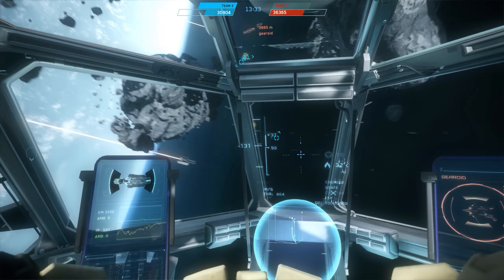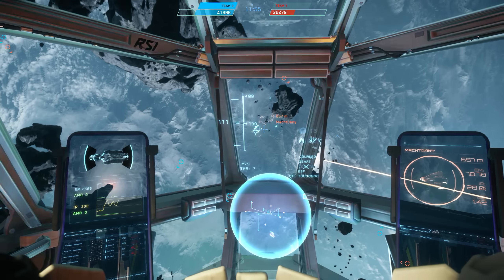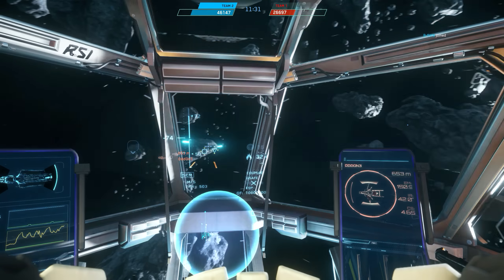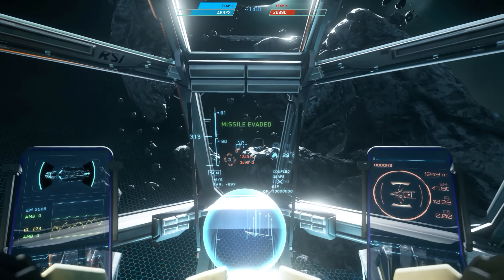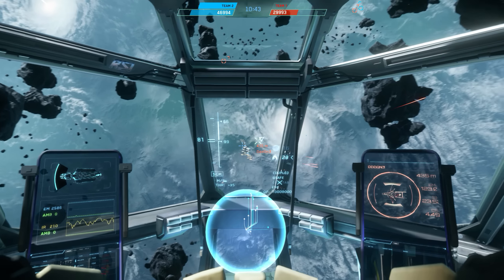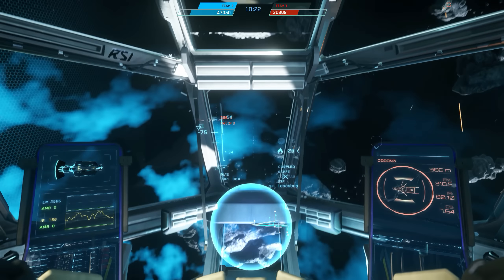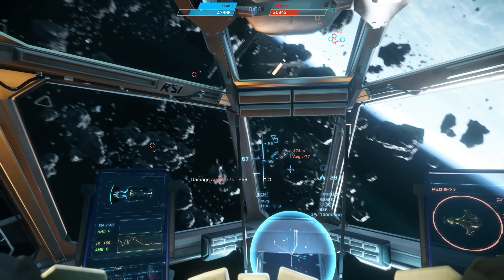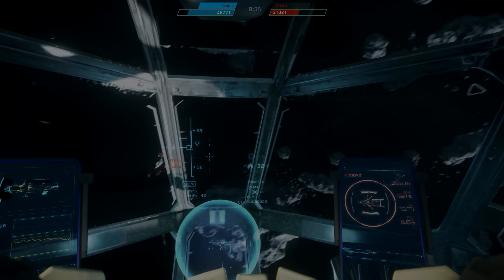Star Citizen: 2.6 Loadout - Aurora LN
Revisiting a combat starter ship in 2.6 to give a suggestion on a kit to help with success rates!

STAR-322N-CGT7